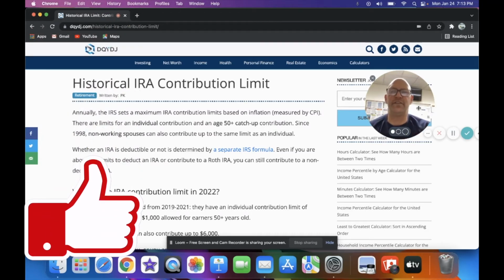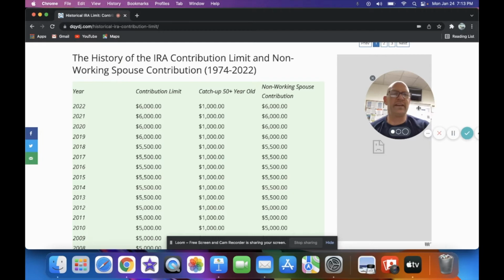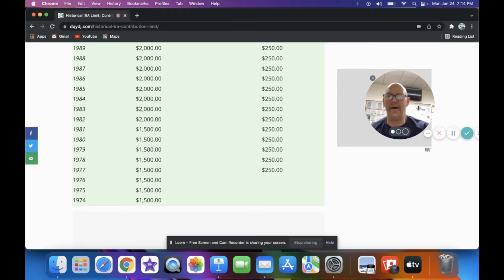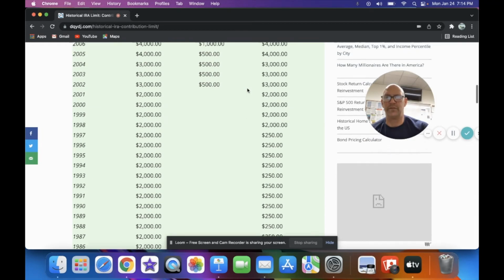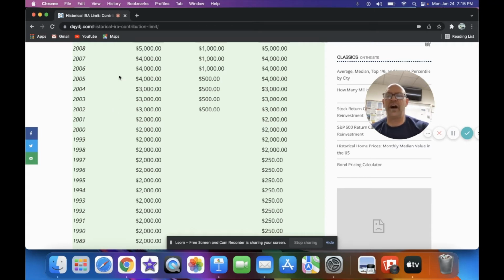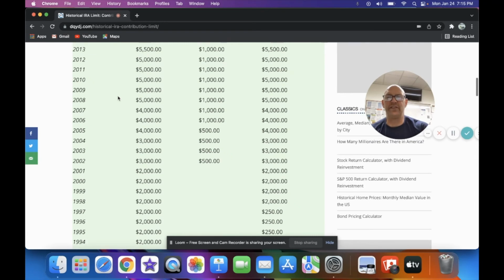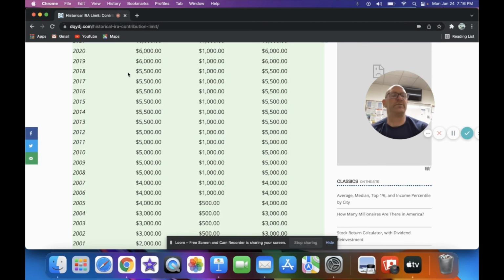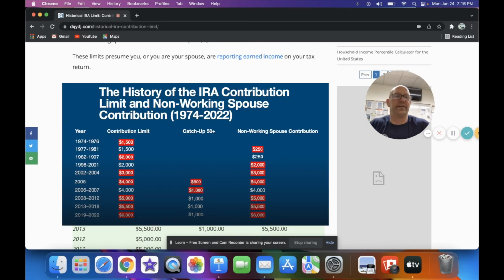Historical IRA Contribution Limits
I had a viewer ask about how IRA contribution limits are set. I told him they are based on Inflation, but lets look at how the limits have changed since the start.

 ✅ Here is my downloadable Spreadsheet to help you find your annual spending in retirement;